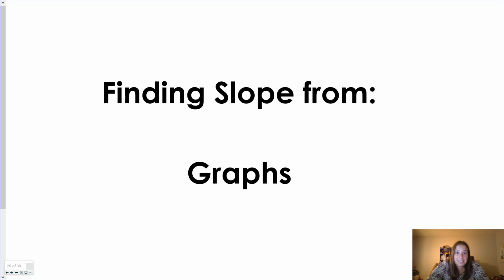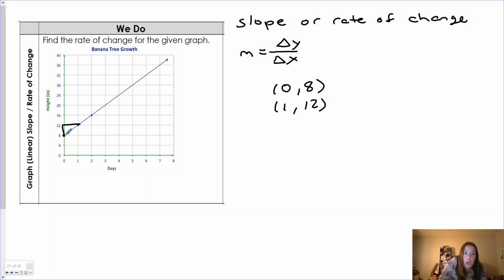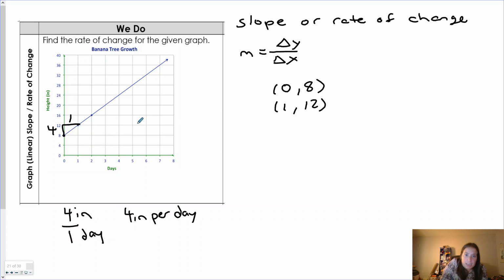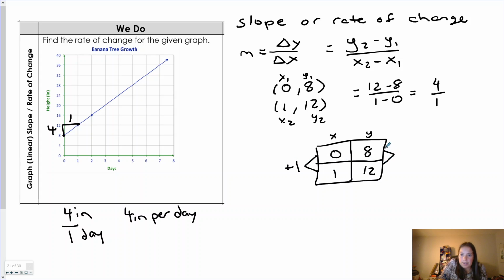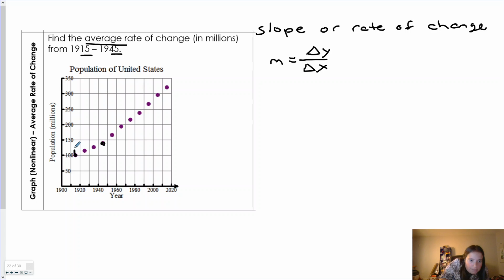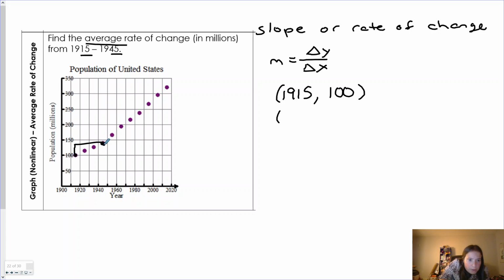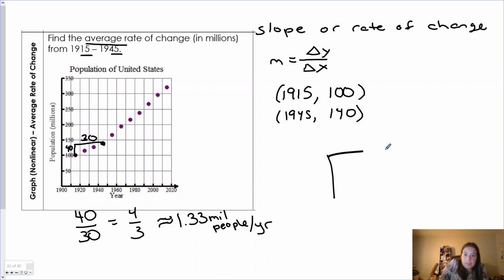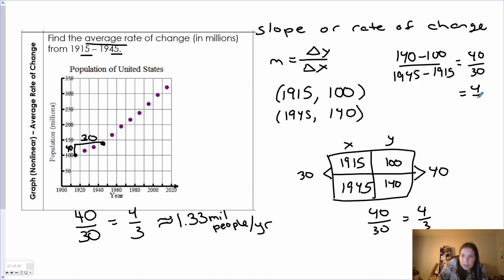Slope on Graphs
How to find slope on a graph (which honestly includes a table / formula / between two points).
This skill is the same skill over and over and if you can find two points you can find the rate of change between them.